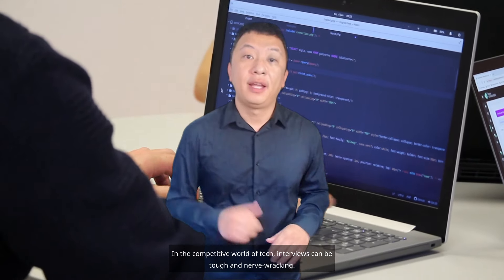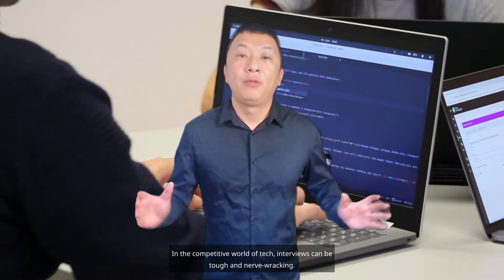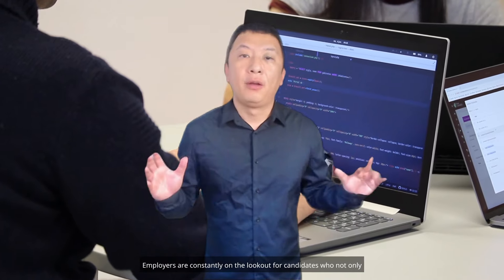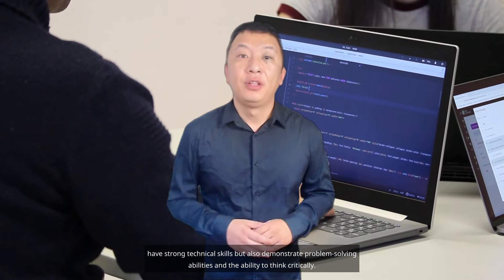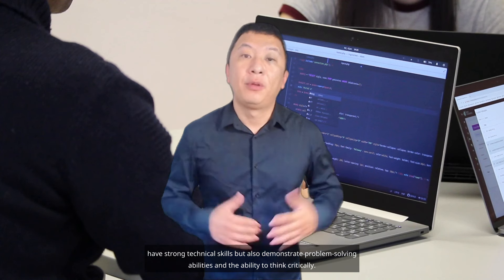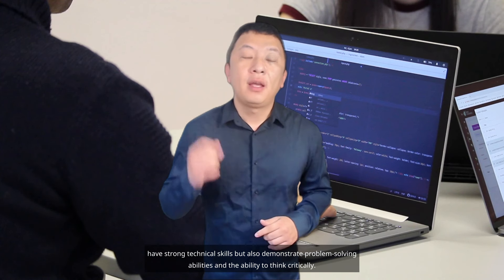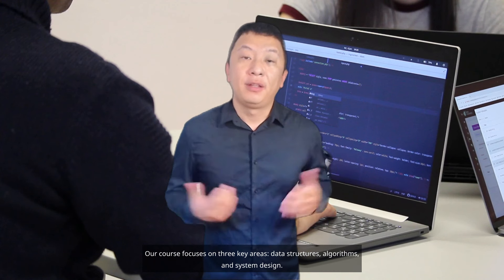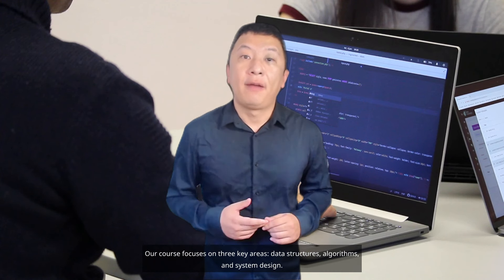Top Tech Interview Prep Course Secrets Revealed for 2025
Are you ready to ace your tech interviews in 2025? In this video, we unveil the top secrets from tech interview prep courses that will give you an edge over the competition. Learn essential interview tips that cover everything from common interview questions to strategic responses for "tell me about yourself" and "where do you see yourself in five years?" We dive deep into the most effective job interview tips, including last minute interview motivation and virtual interview tips to help you shine in any setting.

Join us as we explore the top 10 interview questions and answers, including how to articulate your strengths and discuss your greatest achievements. Whether you're gearing up for a C++ placement course or preparing for a high-stakes job interview, this video is packed with invaluable insights. Enhance your public speaking skills and discover proven strategies that will set you apart in interviews. Don't miss out on these secrets to success that will transform your approach to tech interviews in 2025!

Be sure to watch until the end for a bonus section on last minute interview tips that will boost your confidence and performance.